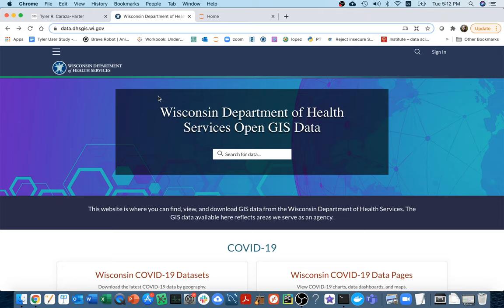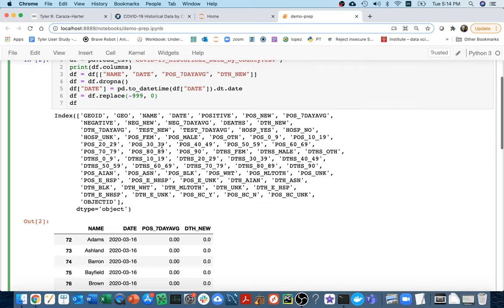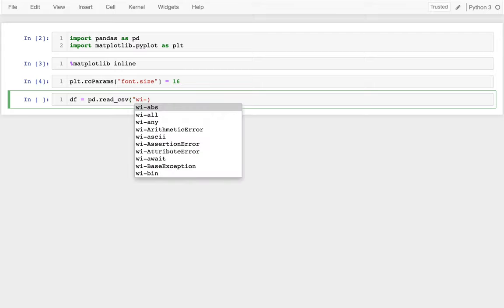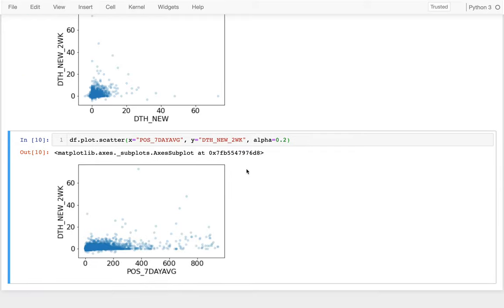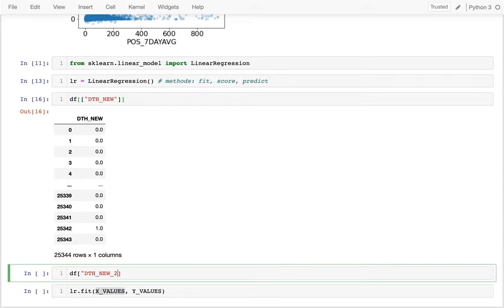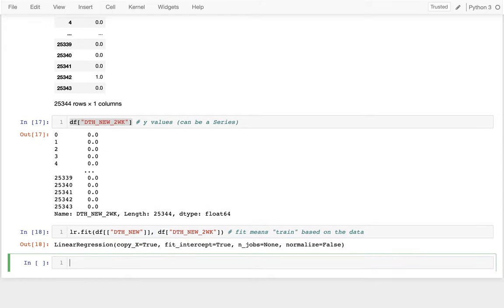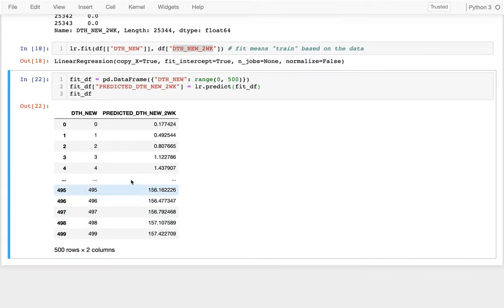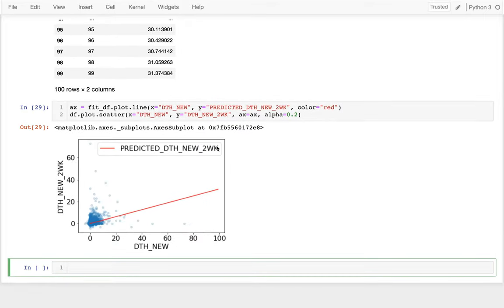CS 320 Mar29-2021 (Part 2) - Linear Regression